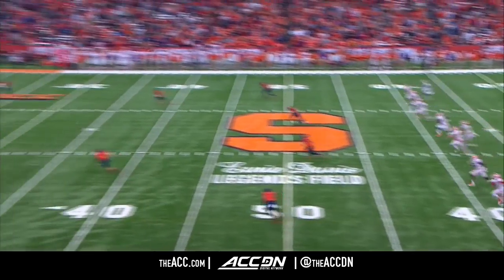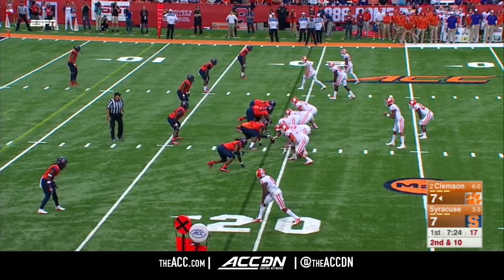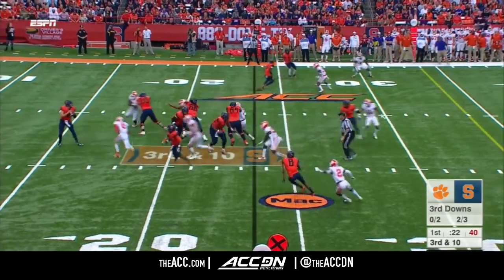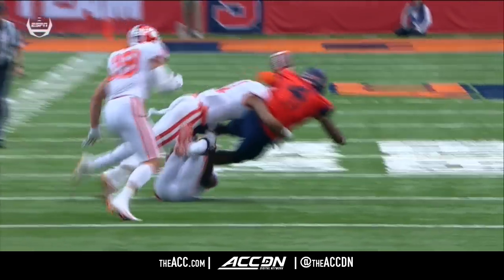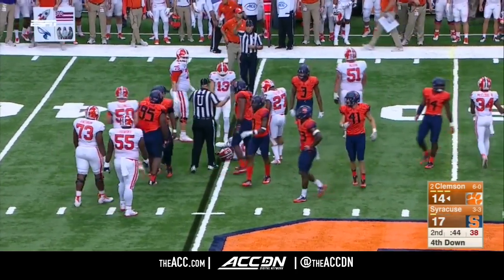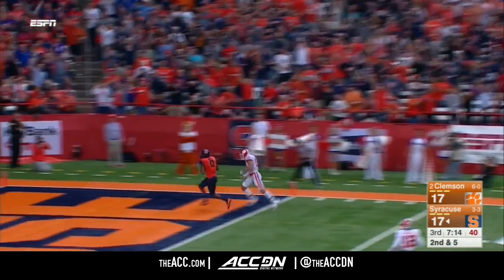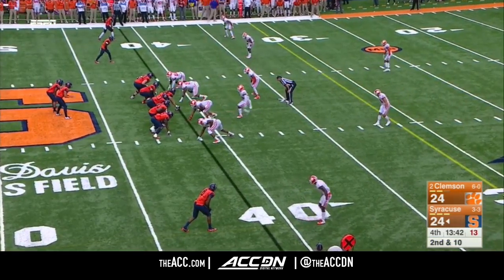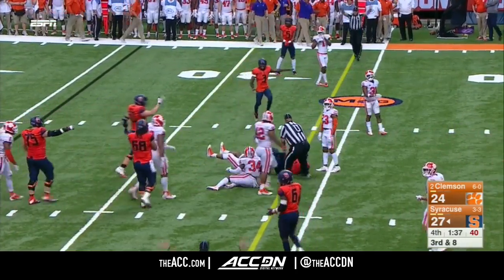Clemson vs. Syracuse Condensed Football Game (2017)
Syracuse topped No. 2 Clemson 27-24 for only the Orange's second-ever win over a team ranked in the top two in the nation. Eric Dungey threw for 3 touchdowns and Syracuse defense held the Tigers, who lost starting quarterback Kelly Bryant to a concussion, to 24 points and only 317 total yards.